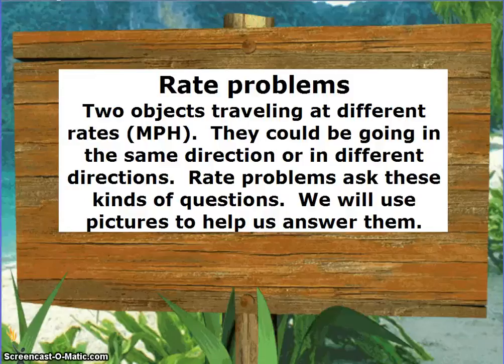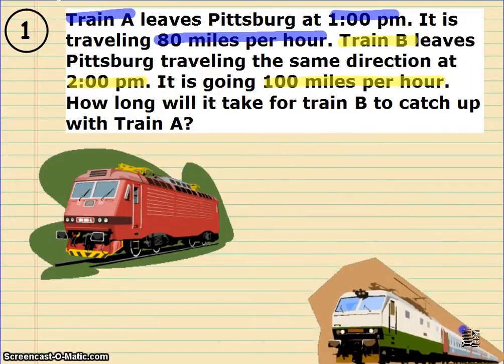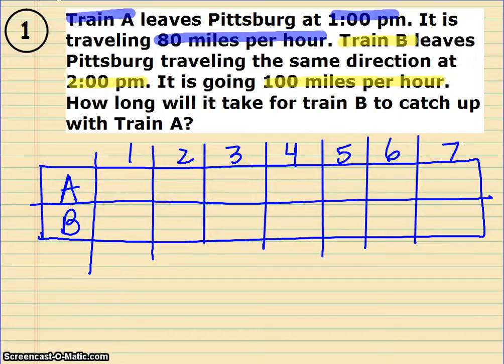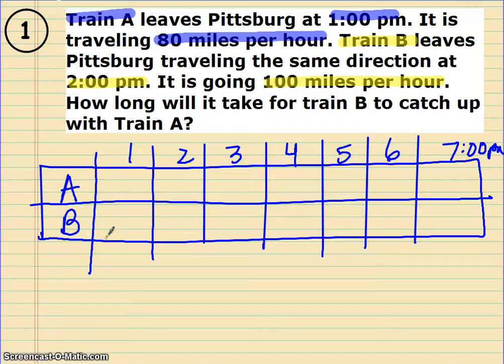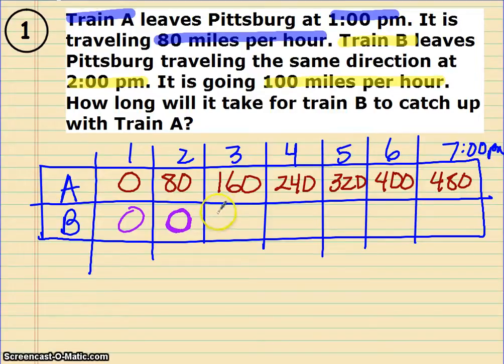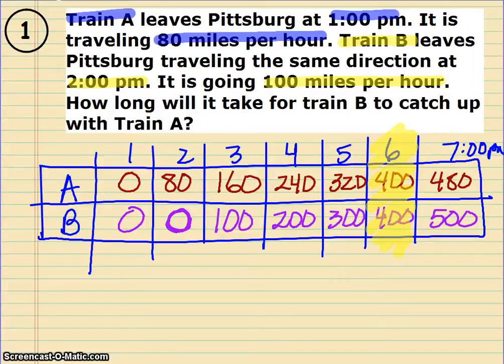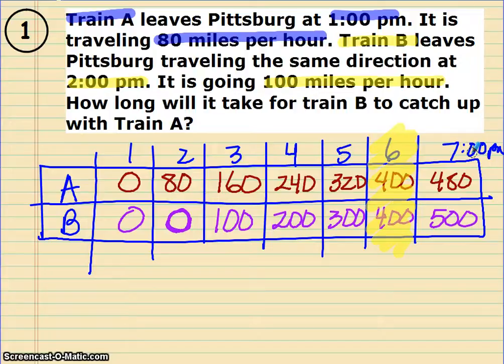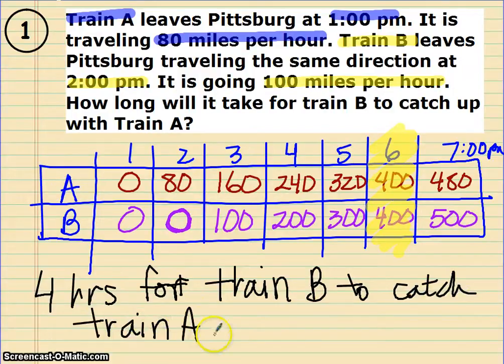Rate Story Problem